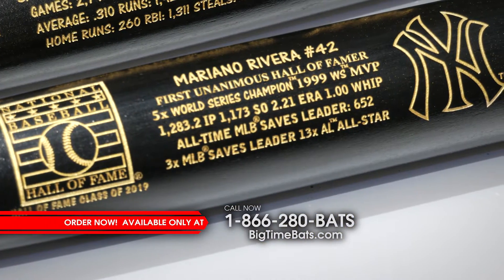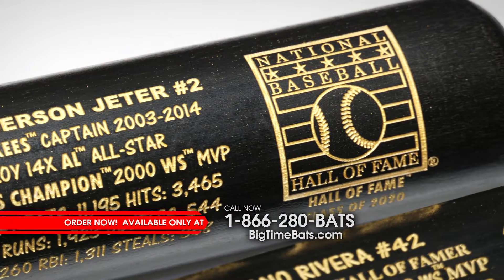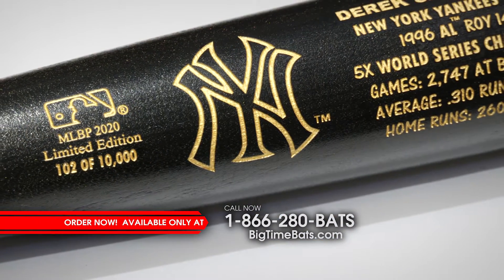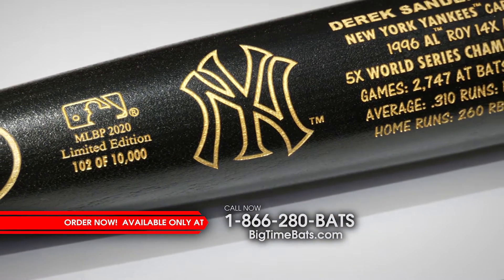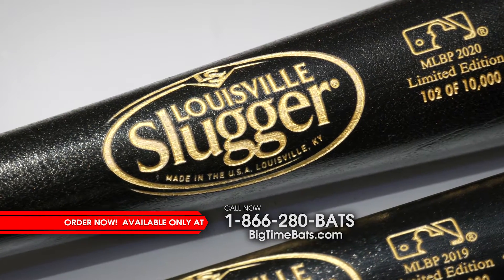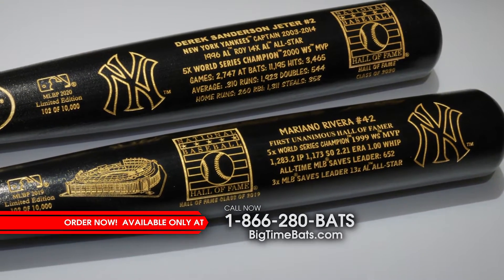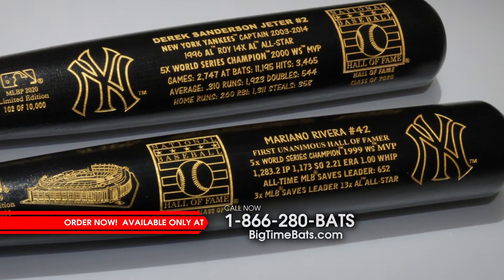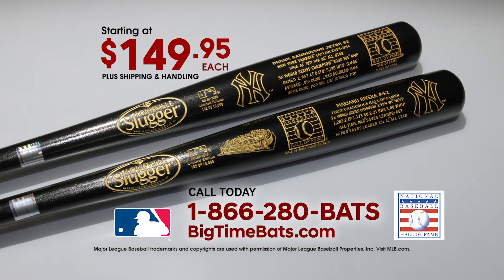Jeter & Rivera Hall of Fame Matched Number Two Bat Set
Only 1,000 of these special matched number Hall of Fame sets will be available.
PURCHASE THIS TWO BAT SET AND RECEIVE THE BAT RACK FOR HALF THE STATED PRICE FOR A SAVINGS OF $30!
This product page is for an incredible two bat set honoring the Yankees’ two newest members in the National Baseball Hall of Fame.  Each set includes one (1) Derek Jeter Hall of Fame Louisville Slugger Bat, one (1) Mariano Rivera Hall of Fame Louisville Slugger Bat, and one (1) New York Skyline Two Bat Rack.

Derek Jeter will be enshrined at the National Baseball Hall of Fame in the summer of 2020 after being voted in during his first year of eligibility.  To honor this all-time MLB great, Big Time Bats is proud to release this official Derek Jeter Hall of Fame Louisville Slugger Bat!
The bat features the Yankees logo, Hall of Fame logo with his induction year, and all of Jeter’s key career statistics.  He was the Yankees’ captain from 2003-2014 and won five World Series Championships with the team.  Jeter was the 2000 World Series MVP, 1996 AL Rookie of the Year, a 14x All-Star, and is a member of the 3,000 hit club.
Mariano Rivera has made history and is the first unanimous Hall of Famer in the history of the National Baseball Hall of Fame.  The MLB all-time saves leader received 100% percent of the vote and was inducted in the class of 2019.
To honor Mariano Rivera and his unanimous Hall of Fame induction, Big Time Bats is proud to release this official Mariano Rivera Hall of Fame Louisville Slugger Bat.  The bat features the Yankees logo, Hall of Fame logo with his induction year, a silhouette of Yankee Stadium, and all of Rivera’s key career statistics.
Due to the limited nature of this offer we must charge your credit card for the full price immediately upon taking your order. This policy ensures we reserve a bat for you. We will confirm your order by email. This bat is not game used. These bats are officially licensed by MLB, the Hall of Fame, and Jeter’s & Rivera’s likenesses are used with permission.  Please allow 4 to 6 weeks for delivery.